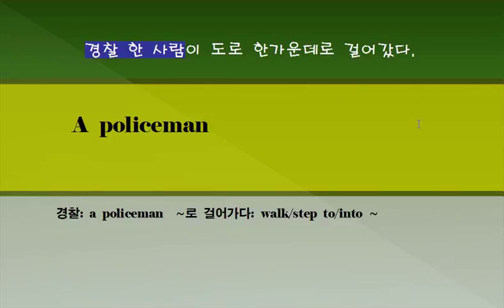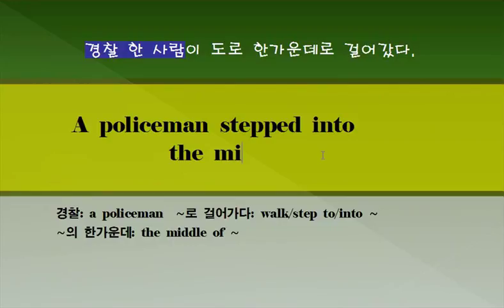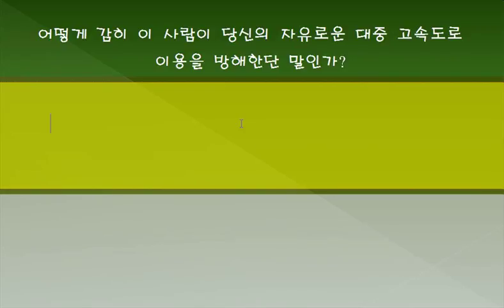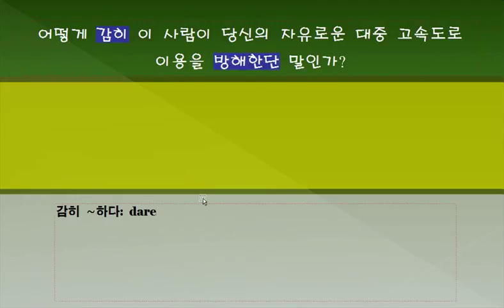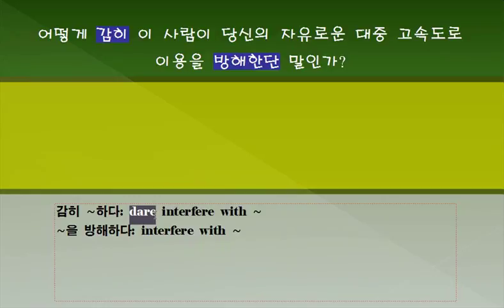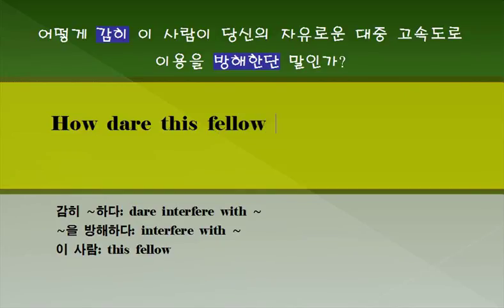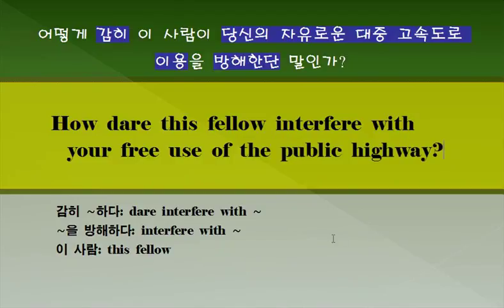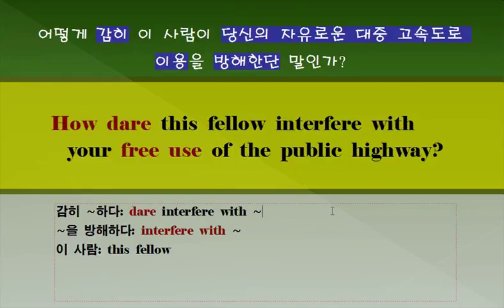[중등고급] 독해와 듣기 4단계 14강 쓰기 27~29번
무료영어의 메카 [영어의 완성]
12년 동안 제작한 초/중/고/대학생 대상 52개 강좌와 3000개 이상의 학습동영상 완전무료공개